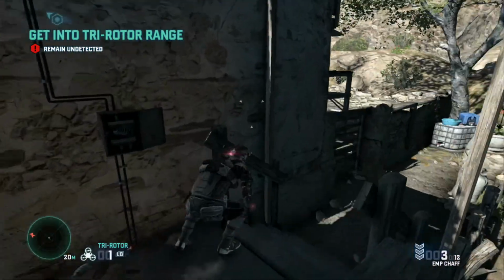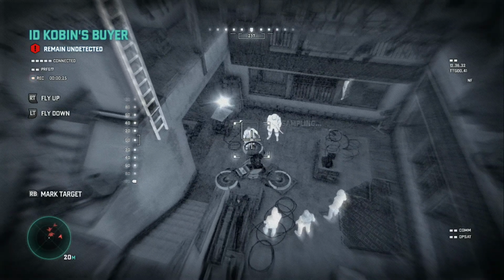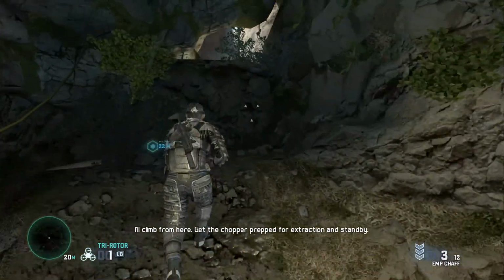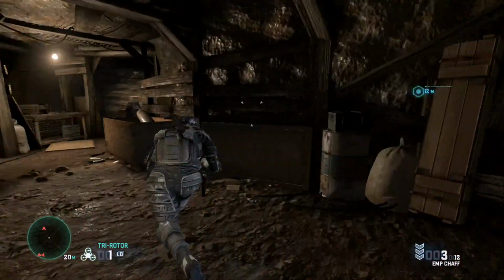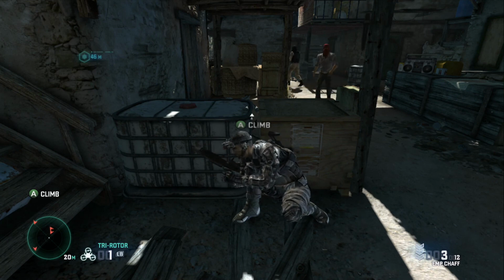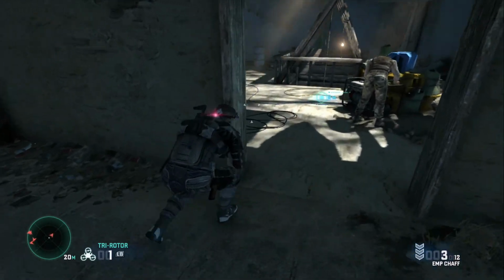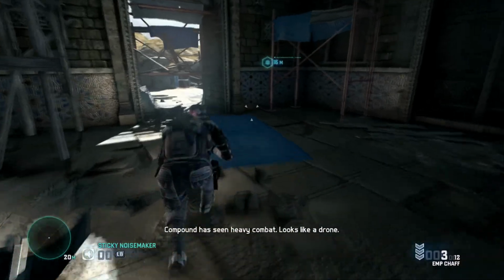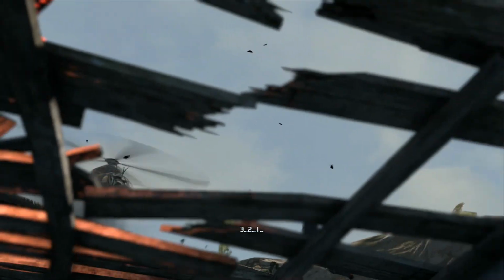Splinter Cell: Blacklist - Campaign Ghost Perfectionist Walkthrough Part 3: Insurgent Stronghold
Mission Title:  Insurgent Stronghold
Location: Mirawa, Iraq
Objective: Follow the trail of Kobin's weapons to strike at the Engineers' base of operations.

Splinter Cell: Blacklist is developed by Ubisoft Toronto and is the newest installation in the franchise.  Known for its tactical, stealthy stratagem and its tense, trial and error gameplay, players are thrown into a world of espionage and terrorism.
As Sam Fisher, you must lead a team of fellow agents serving under an American anti-terrorism unit known as Fourth Echelon.  Your mission is to stop what is now being called the Blacklist, a list of horrid events to come targeting North America and set in motion by an unknown terror cell.  Sam must work against the clock to find out their intentions and infiltrate their organization before it is too late.